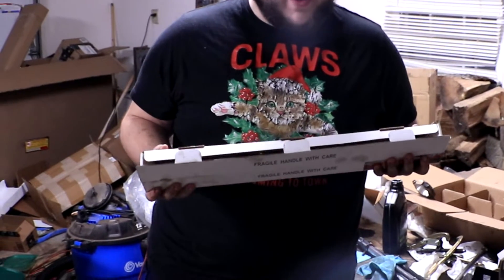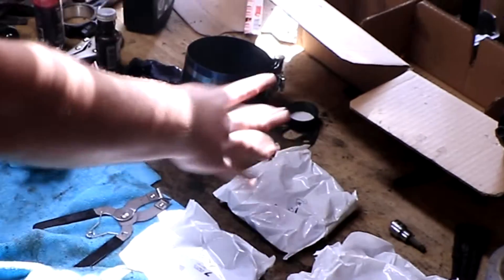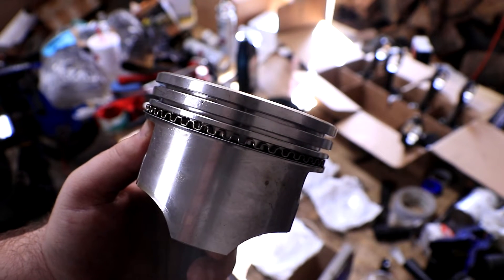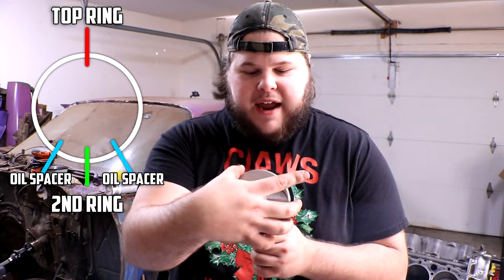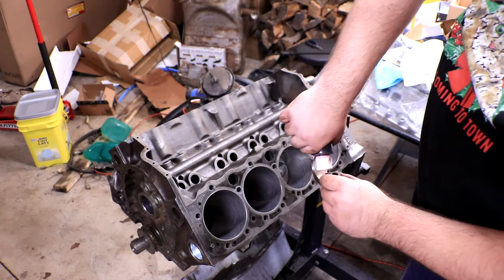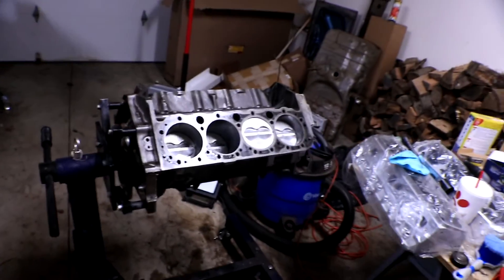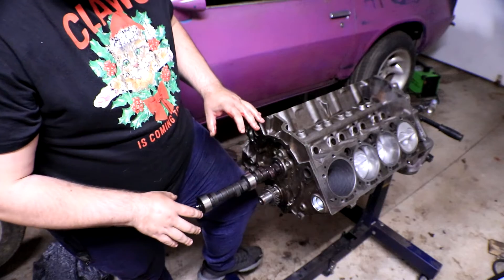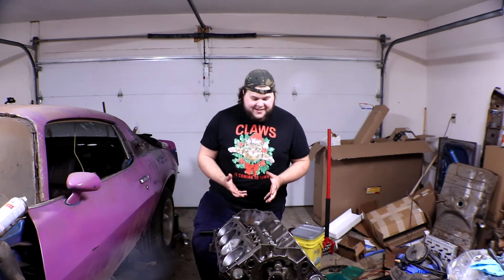HOW TO INSTALL PISTONS IN YOUR CHEVY 350 ENGINE!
Installing the piston rings, and pistons and rebuilding this 50 year old Chevy 350 (CSB) engine block at HOME! No machine shop needed! Installing pistons in chevy 350! Proper piston rod direction and piston head direction!